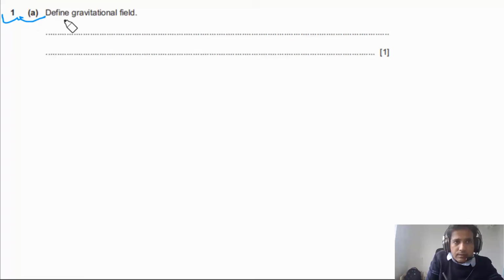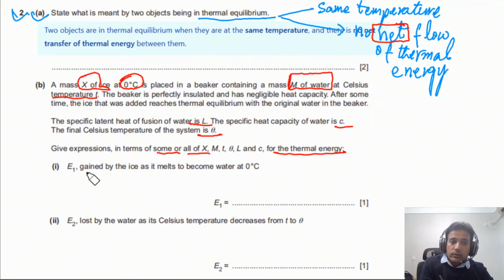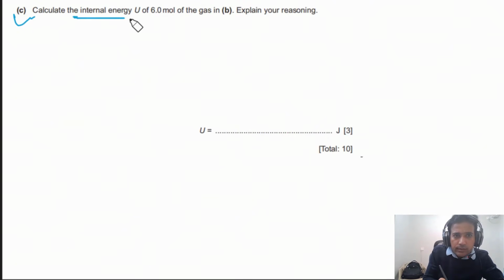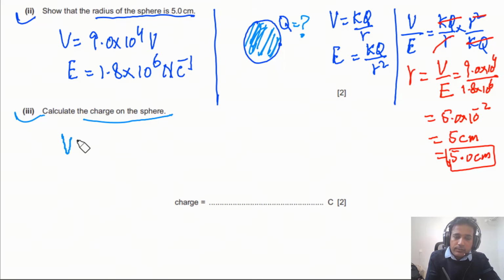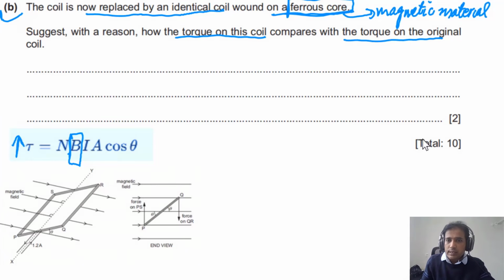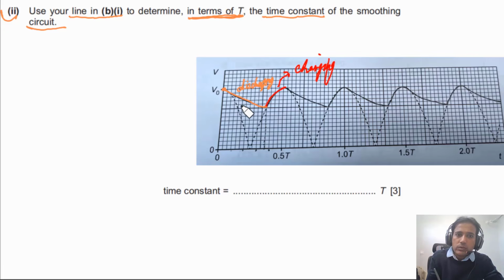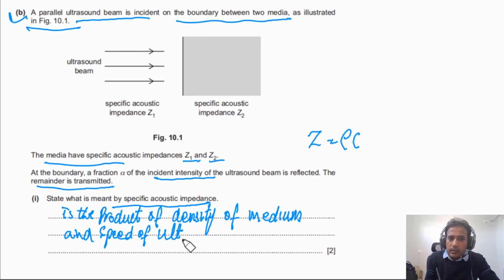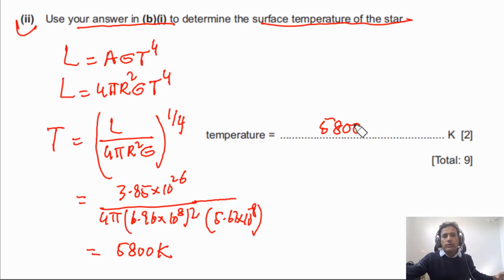A LEVEL PHYSICS 9702 PAPER 4 | May/JUNE 2025 | Paper 44 | 9702/4/M/J/25 | Full and Detailed Solution